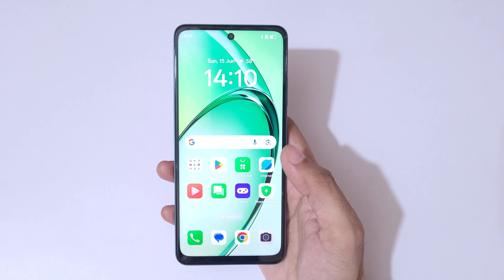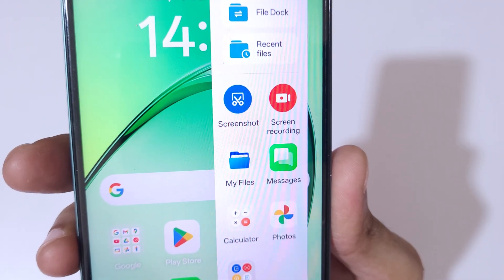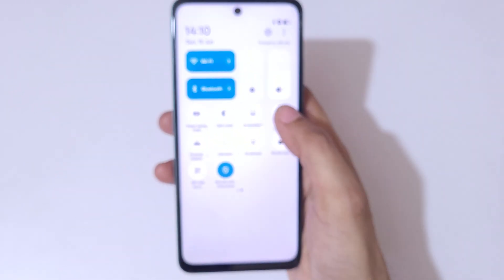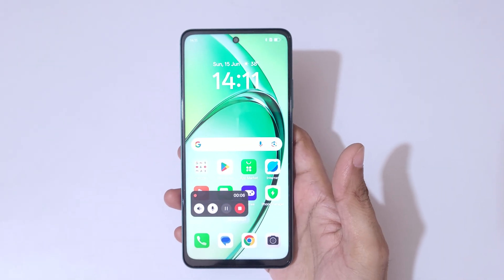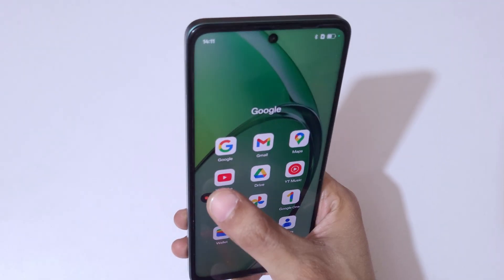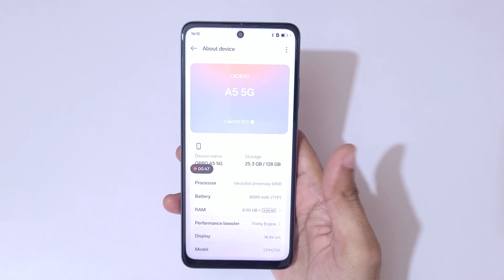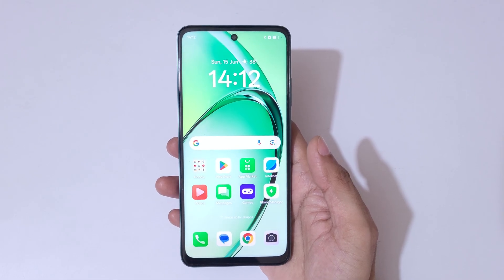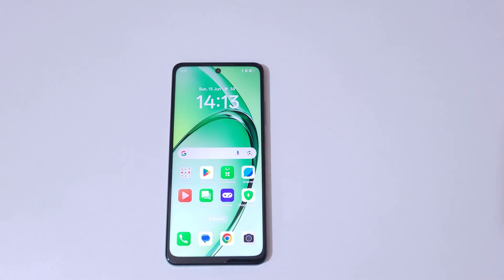OPPO A5 5G Screen Recording Feature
I am gonna show you how to record screen in OPPO A5 5G Smartphone. Very helpful and convenient feature, applicable on all OPPO Smartphones.